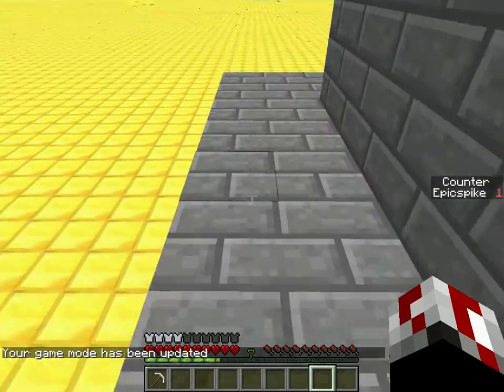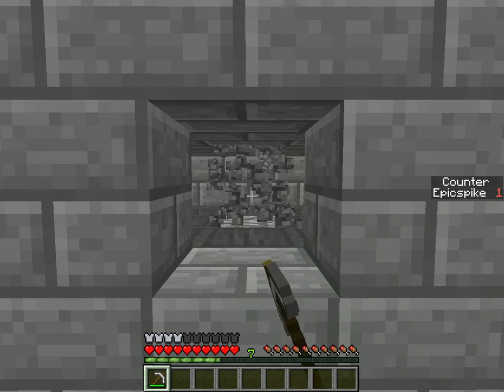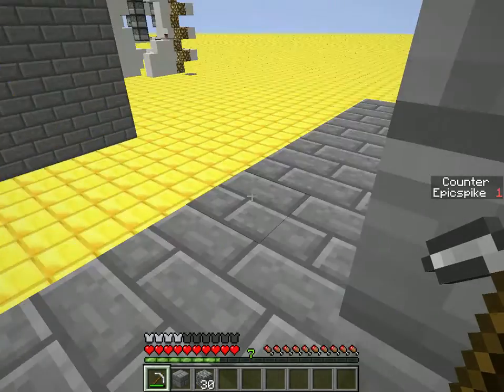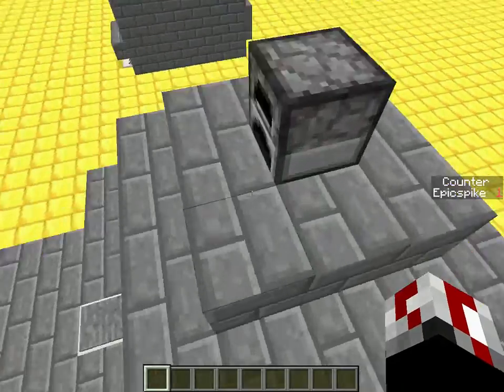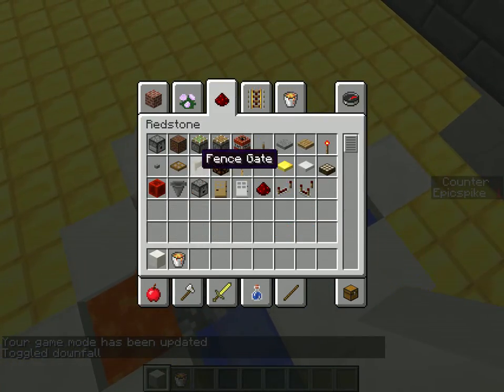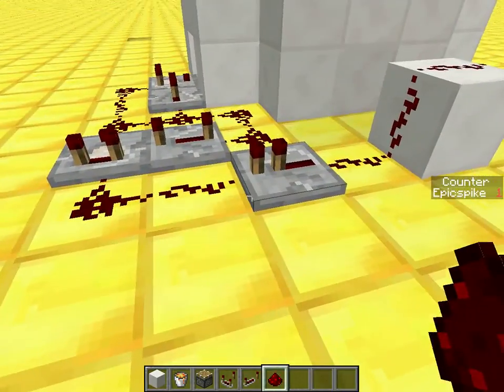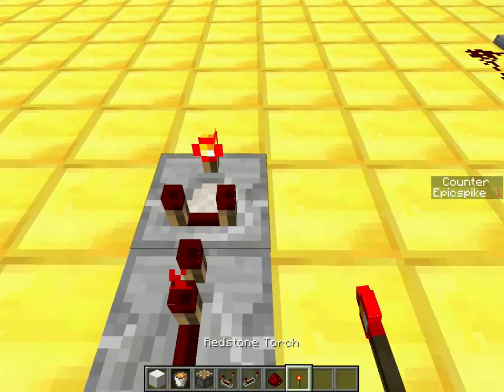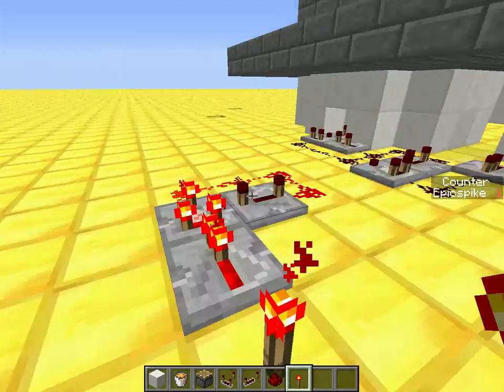Redstone Super Cobblestone Generator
This is just a simple cobblestone generator, EXCEPT THAT IT'S AMAZING!